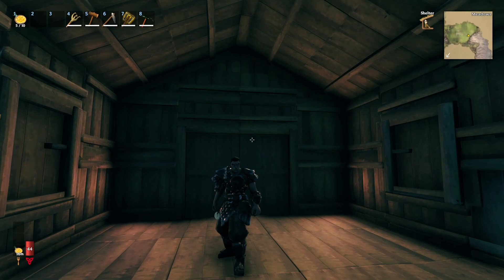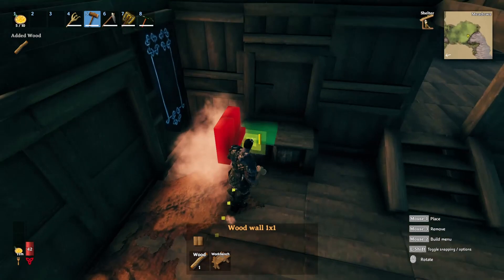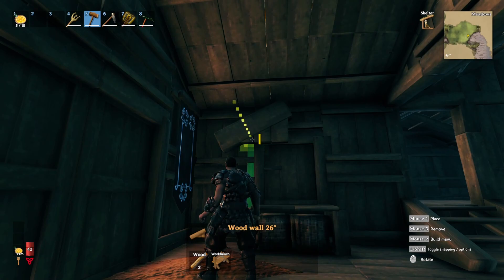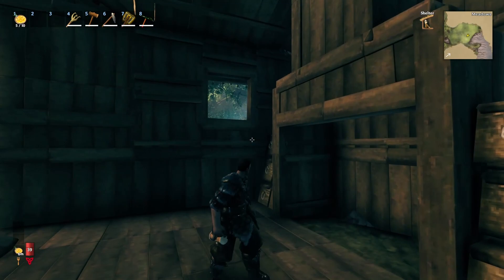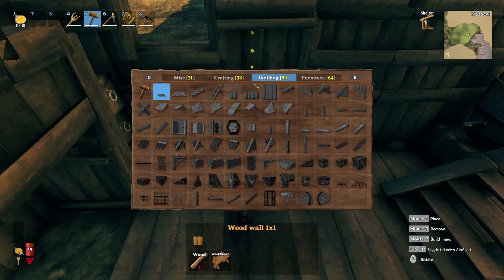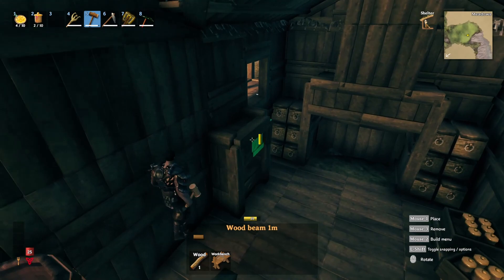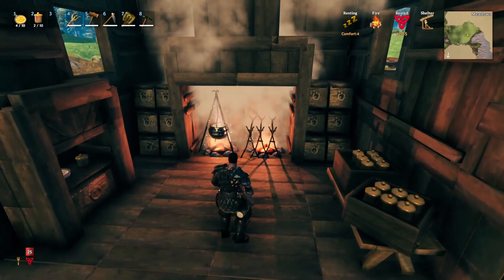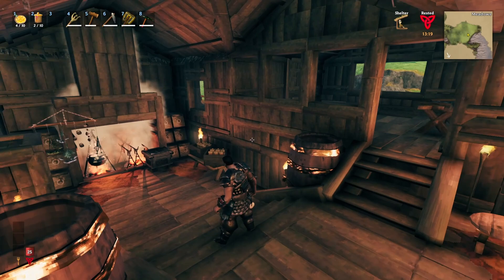Valheim: How To Build A Cosy Starter House Series Part 2 (Viking House Build No 6)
Welcome to my Valheim starter house build tutorial! In this video, I will guide you step by step on how to build a cosy and functional house that will help you survive in the Valheim wilderness.

Valheim can be a daunting game, especially for beginners, and having a safe place to call home is crucial for survival. That's why I've created this easy-to-follow tutorial that will help you build a simple, yet practical starter house that you can expand on later as you progress through the game.

So, if you're ready to start your Valheim adventure off on the right foot, grab your hammer, gather some wood, and let's get building!